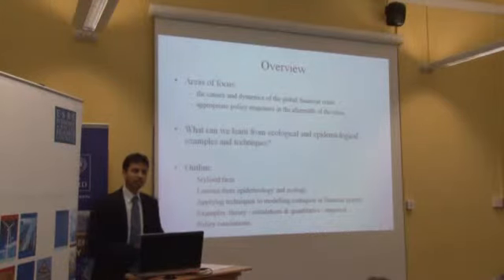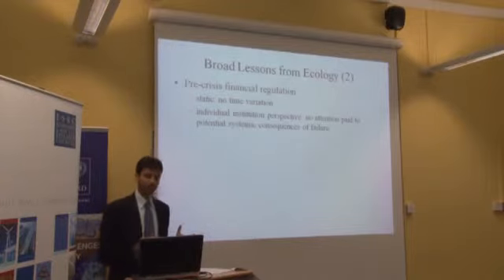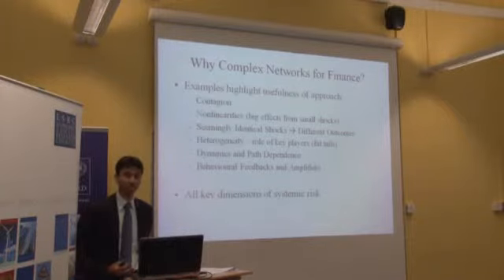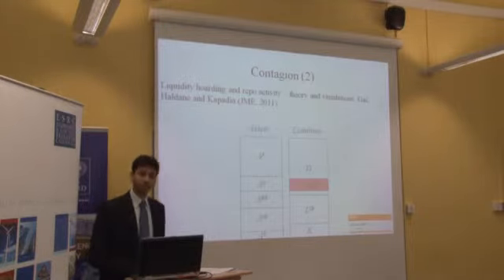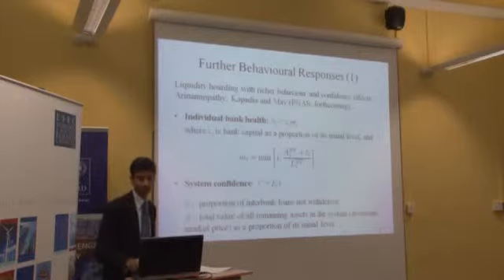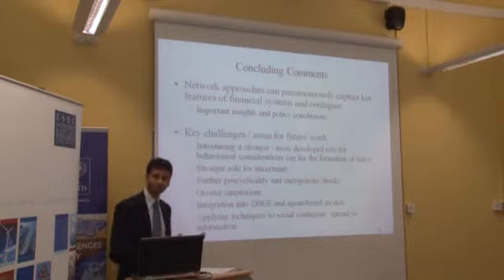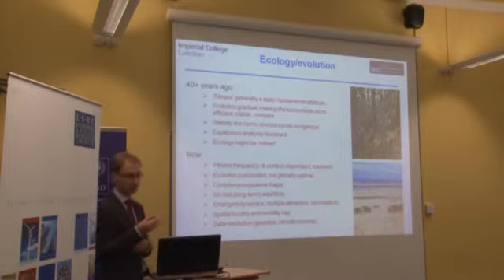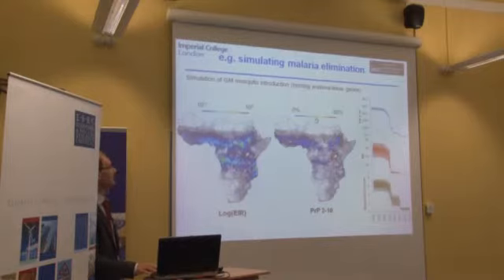Financial Networks and Contagion Learning from Ecology and Epidemiology - ESRC-OMS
ESRC-OMS International Macro Symposium Oct 1-2, 2012
Oxford Martin School,
University of Oxford